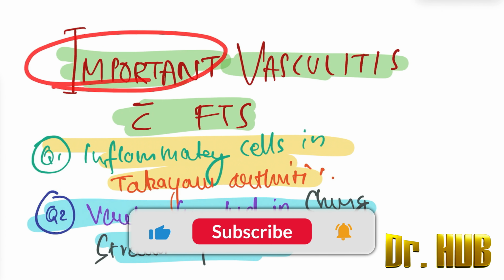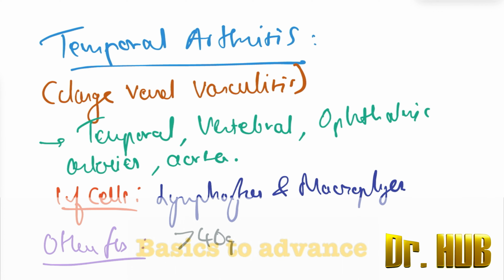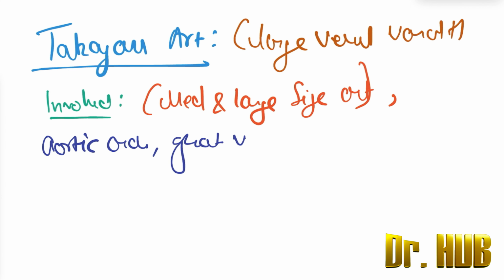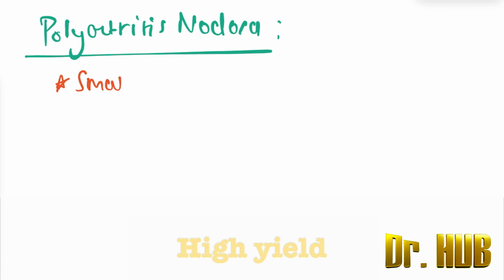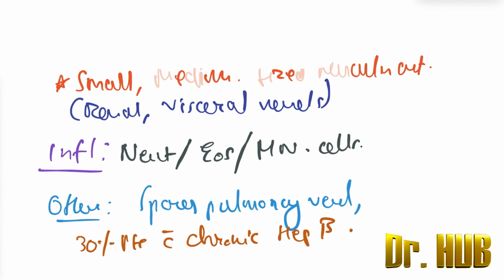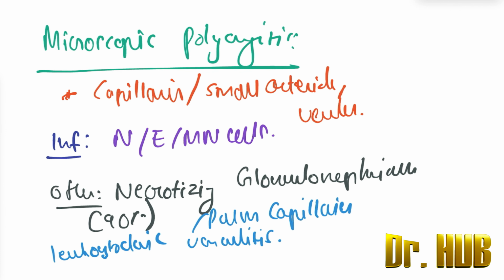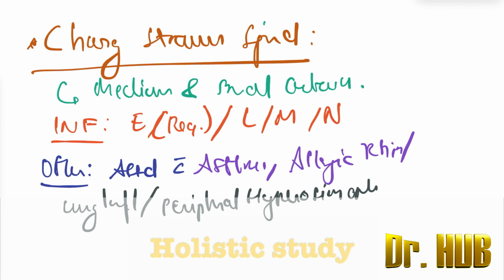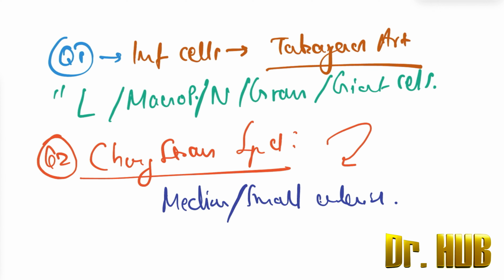Important vasculitis with features